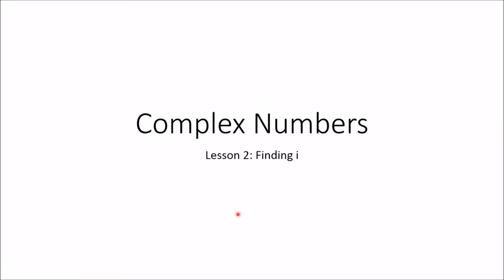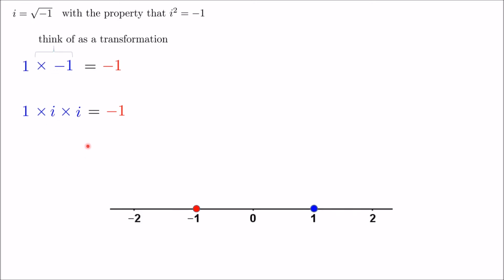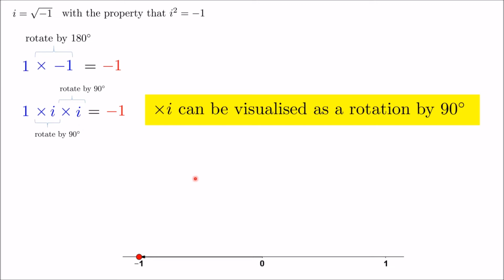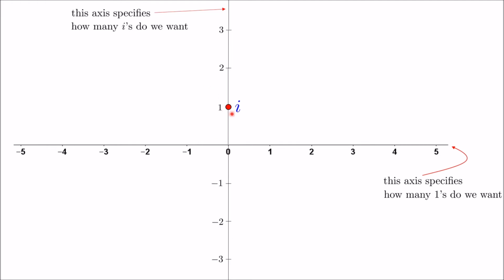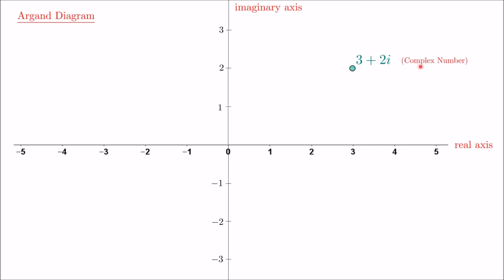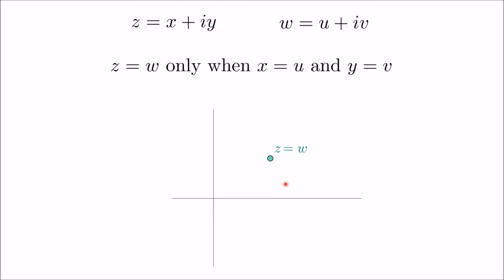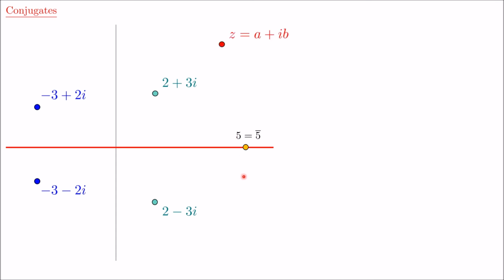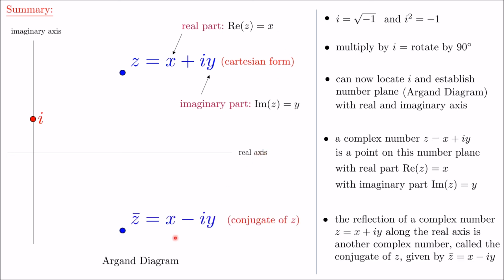Complex Numbers Lesson 2: Finding i and the Argand Diagram